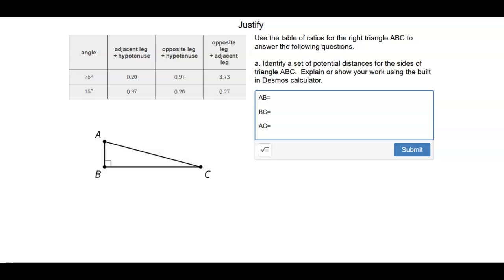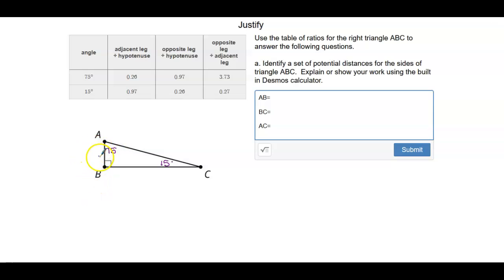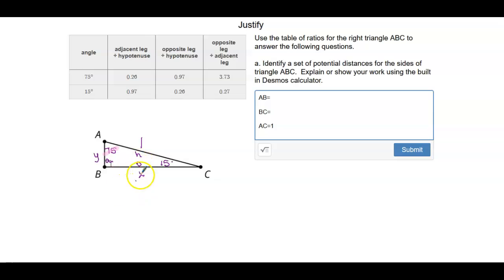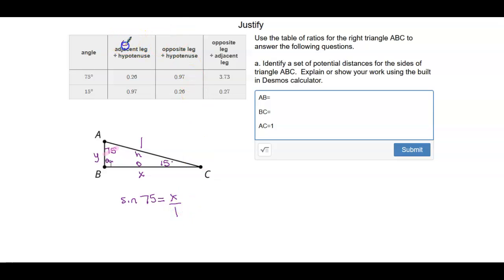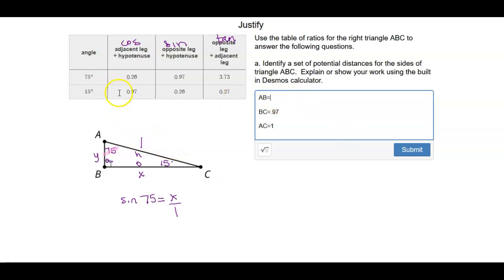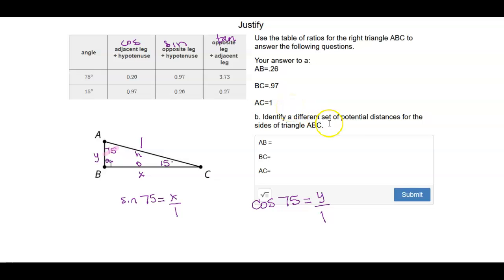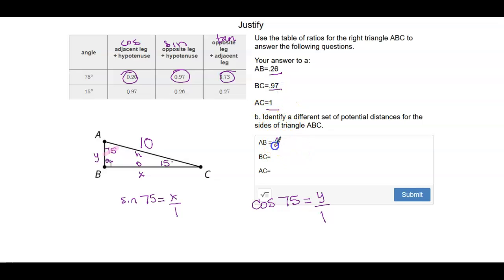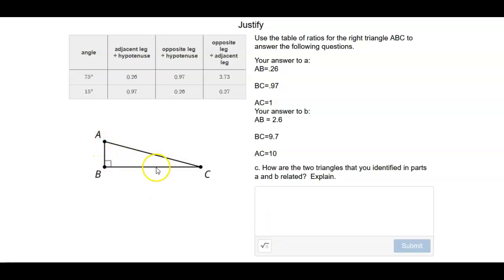IM Geom U4 Review q15-17